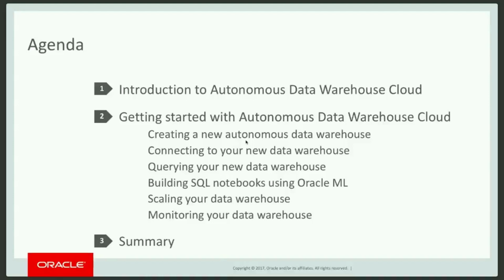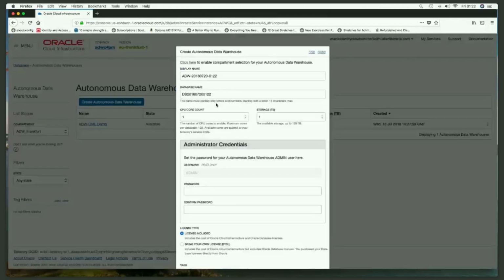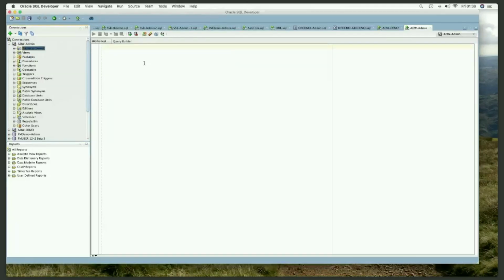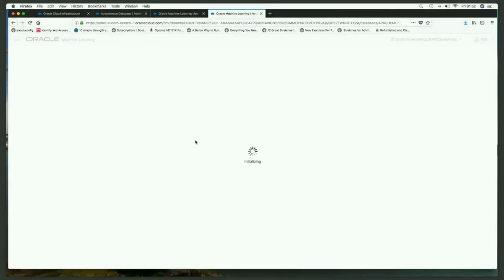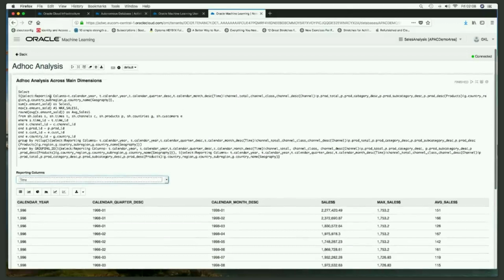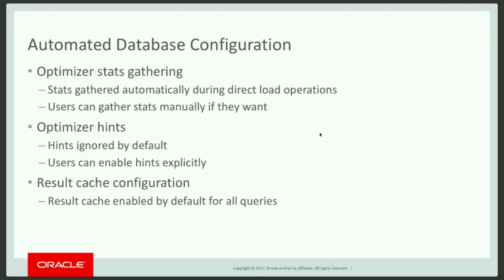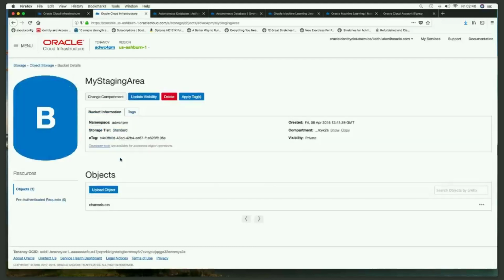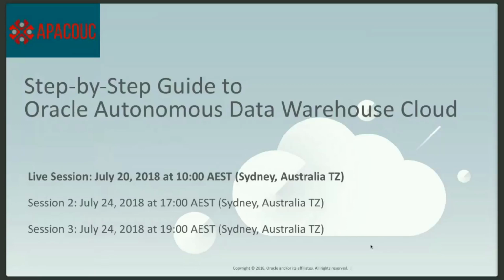Step-by-Step Guide to Oracle Autonomous Data Warehouse Cloud by Keith Laker